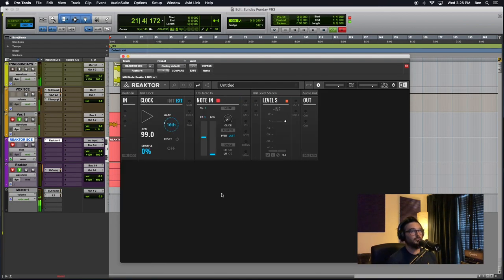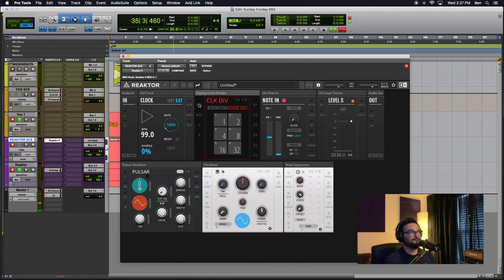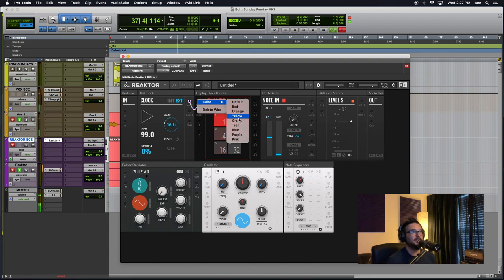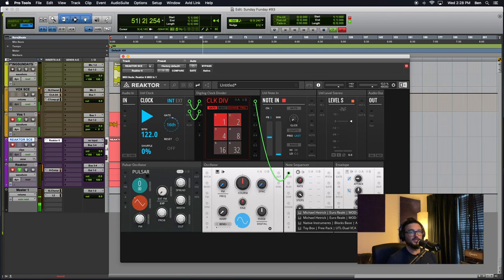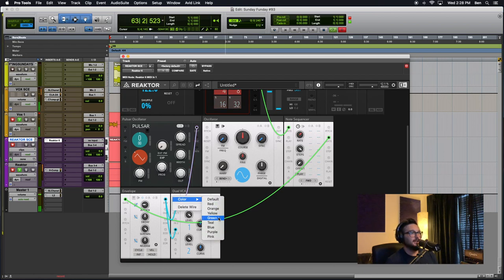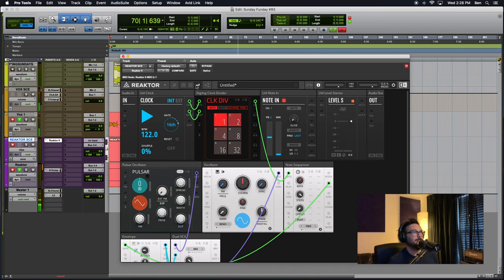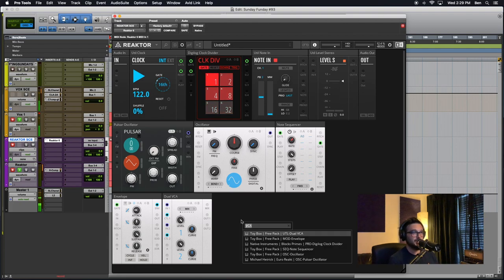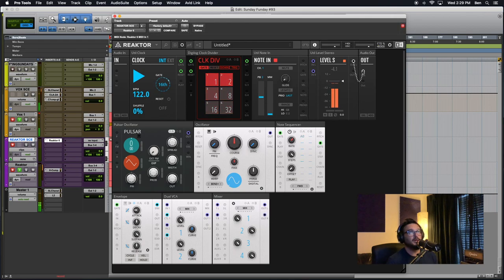Sunday Funday #93: PULSAR OSCILLATOR from EURO REAKT in Reaktor BLOCKS 6.3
The Ninety-third episode of Sunday Funday podcast, hoisted by Benjamin.
Episode #93 finds us continuing to explore the Reaktor 6.3 Update! Native Instruments have put out a MASSIVE update to their Reaktor software, enabling one of the most requested features, front facing REAKTOR BLOCKS PATCHING! We start a new build. We have some some fun with the PULSAR OSCILLATOR from EURO REAKT, among some old friends. This podcast aims to uncover the magic and demystify Native Instruments Reaktor 6, and synthesis in general.
EURO REAKT.
OSC.
OSC-Pulsar Oscillator.
BLOCKS PRIMES
FLT.
FLT-Monark Filter.
EFX.
EFX-Rounds Reverb.
TOYBOX FLOOR SHAKERS PACK
EFX.
EFX-Reverb.
TOYBOX FREE PACK.
OSC.
OSC-Oscillator.
MIX.
MIX-4 Ch Mixer (Stereo).
UTL-Dual VCA.
MOD-Envelope.
SEQ.
SEQ-Note Sequencer.